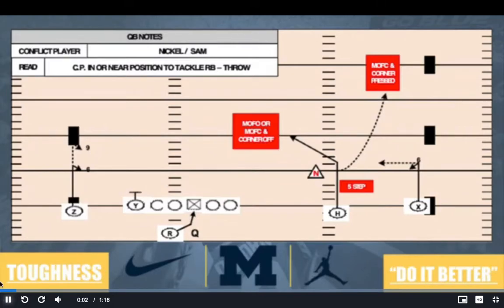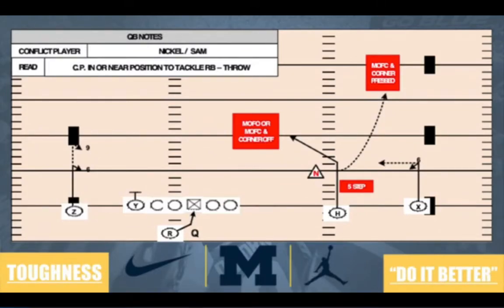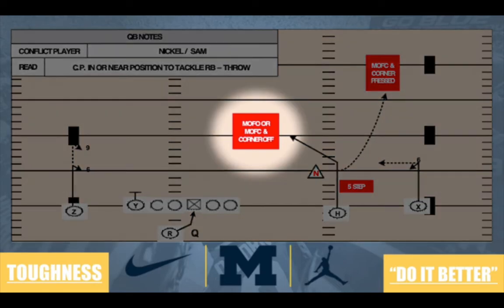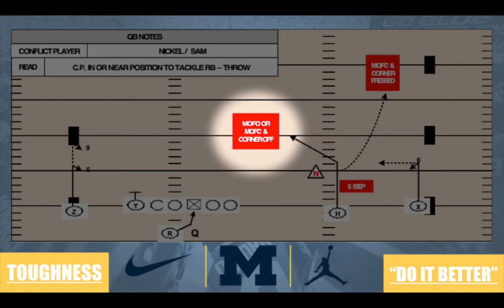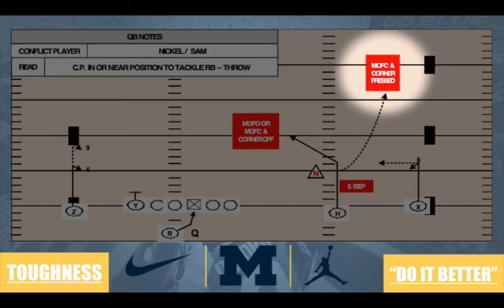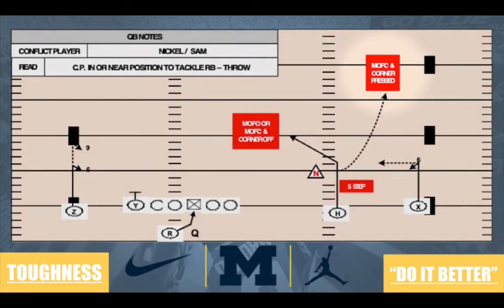Read RPO based on Middle of the Field Safety Coverage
Coach Josh Gattis presents a 'Read RPO' concept that the QB and inside receiver read off of safety coverage. If One High or Middle of the Field is closed, the slot runs an inside fade. If Two High or Middle of the field is open, the slot (or inside receiver) runs the glance slant route, and the read is the over-hang for pass (pull) or run (give).